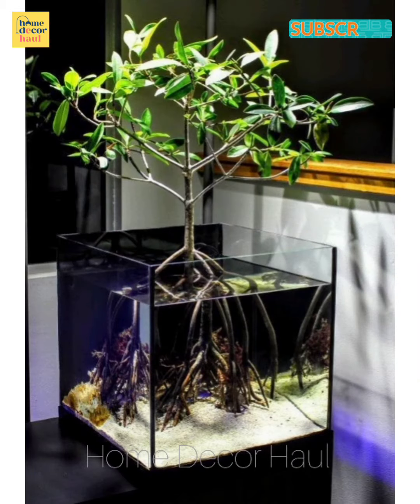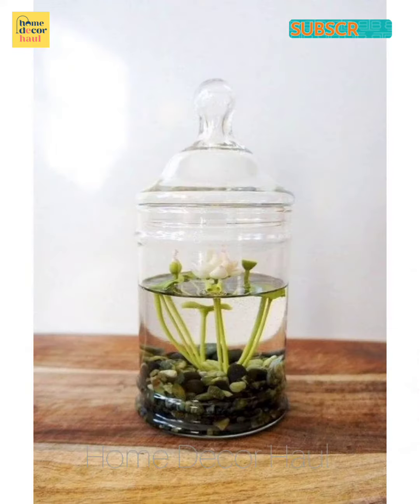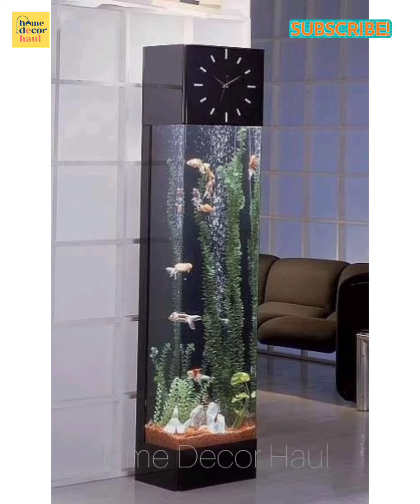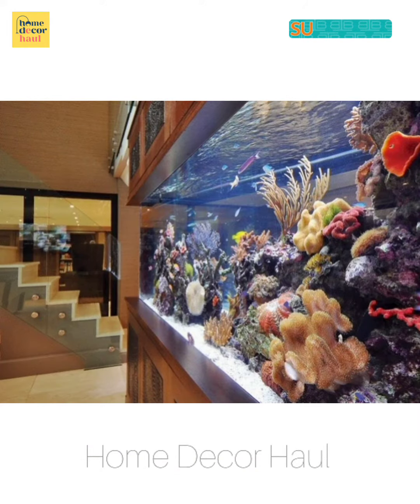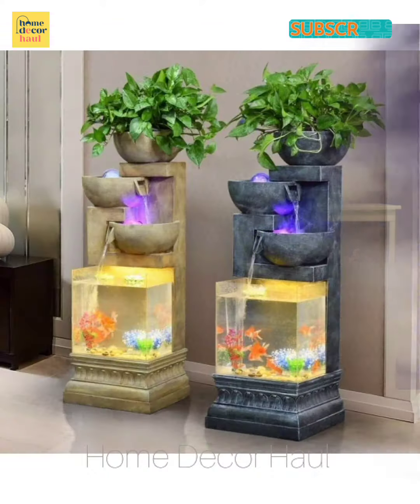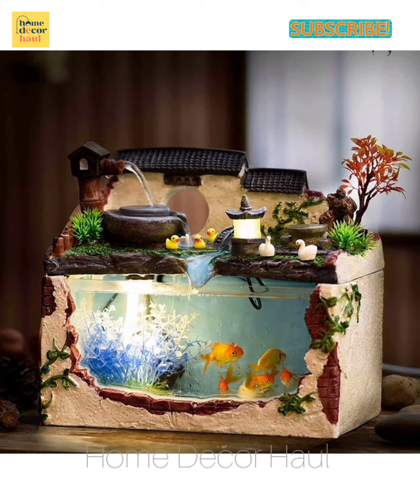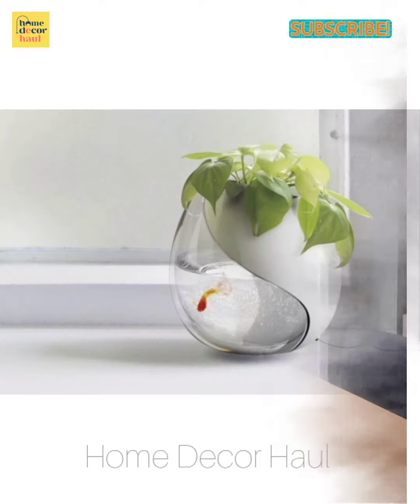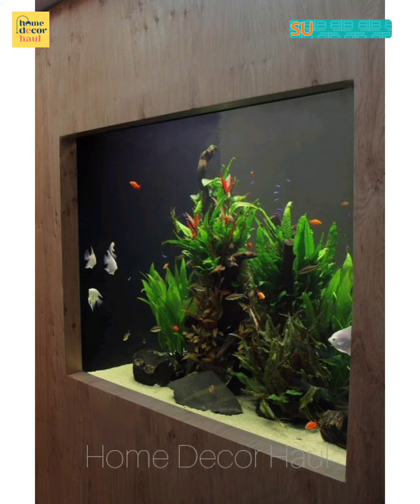Aquarium Decoration Ideas Simple at Home | Beautiful Indoor Fish Tank Designs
Welcome to Home Decor Haul or HDH! This video is on Aquarium Decoration Ideas Simple at Home and Beautiful Indoor Fish Tank Designs.

In this video, you shall see aquarium decoration ideas, aquarium decoration ideas at home, aquarium, aquarium decoration, diy aquarium decoration ideas, aquarium decoration at home, aquarium ideas, aquarium decoration ideas at home DIY, how to make fish tank at home ideas, fish aquarium decoration ideas, aquarium decoration ideas simple, fish tank decoration ideas, aquarium decoration diy. I believe this video will help you to get better ideas for your indoor aquarium design ideas.

TOPICS COVERED:
1. diy aquarium decoration
2. aquarium decoration house
3. fish tank
4. fish
5. planted tank
6. betta fish tank
7. fish tanks
8. fish tank designs for living rooms
9. fish tank ideas